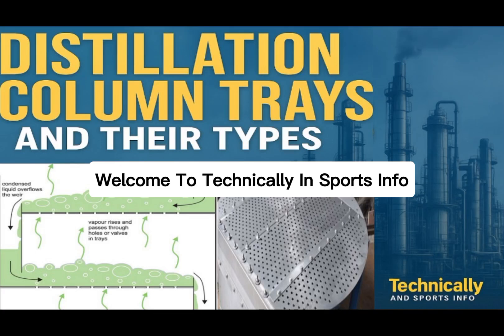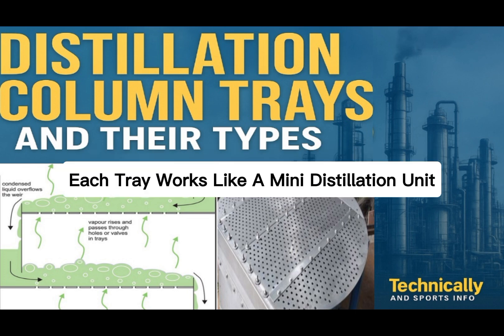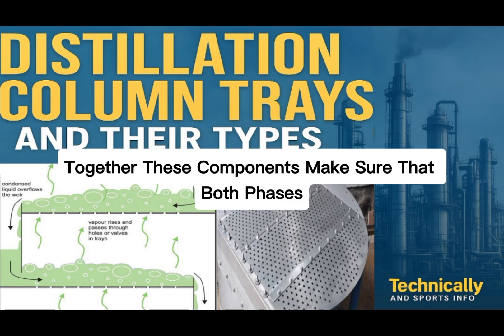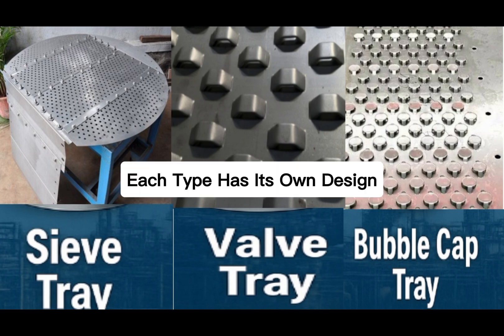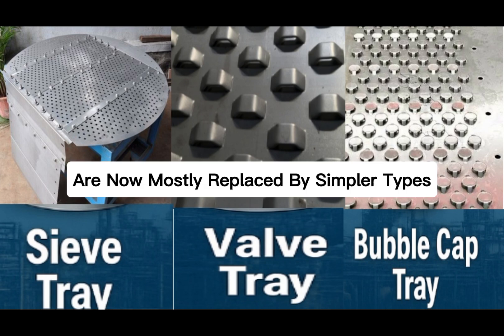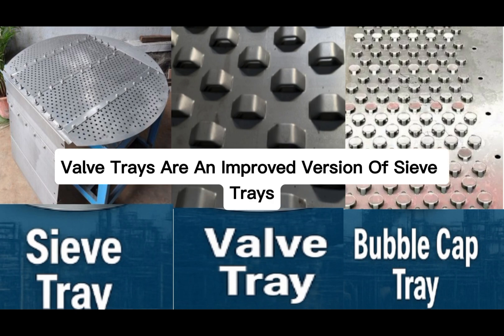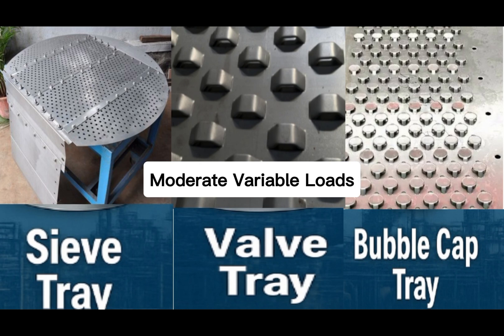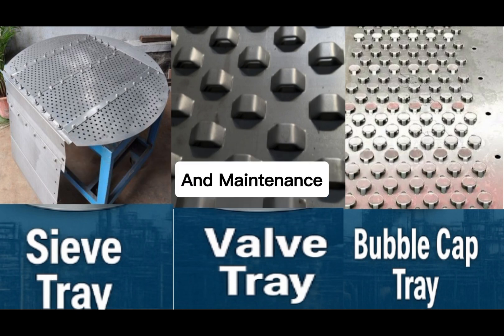How Distillation Column Trays Work | Types & Working of Bubble Cap, Sieve, and Valve Trays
Welcome to Technically and Sports Info!
In this detailed video, we’ll explore one of the most important topics in the chemical and process industry — Distillation Column Trays and Their Types. You’ll learn what trays are, how they work, and the detailed functioning of Bubble Cap, Sieve, and Valve Trays in easy and simple English.
From understanding vapor-liquid contact to learning where each tray type is used — this video breaks it all down in a clear, visual, and beginner-friendly way.

So, if you are a chemical engineer, process operator, technician, or student, this video will give you real industrial knowledge that helps in interviews, plant operations, and practical understanding of distillation.

🎧 Why You Should Listen:

1. Explained in simple and easy English — perfect for students and technicians.

2. Covers all tray types — Bubble Cap, Sieve, and Valve trays with working and advantages.

3. Includes real industrial logic — not just theory.

4. Helps in understanding distillation column design and function.

5. Perfect for interview preparation and plant job learning.

❓ 25 Tags (Question Style):

What is a distillation column?,
How do trays work in distillation?,
What are bubble cap trays?,
How do sieve trays function?,
What is a valve tray?,
Why are trays used in distillation?,
How does vapor flow through trays?,
What is liquid downcomer in trays?,
What is the purpose of a distillation tray?,
What is tray efficiency?,
Where are bubble cap trays used?,
How are sieve trays designed?,
What are the advantages of valve trays?,
Which tray type is best?,
How to select a distillation tray?,
What is tray flooding?,
Why are trays preferred over packing?,
How to maintain distillation trays?,
What materials are used for trays?,
What is weeping in trays?,
What is entrainment in distillation?,
How to improve tray performance?,
Why study distillation columns?,
How do trays separate mixtures?,
What happens inside a distillation column?